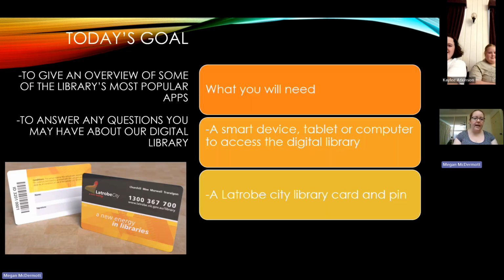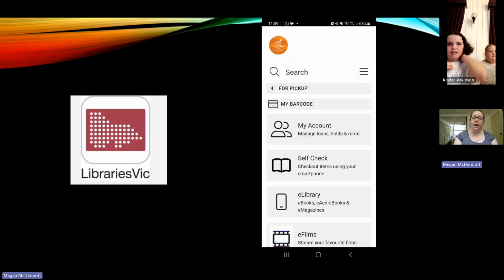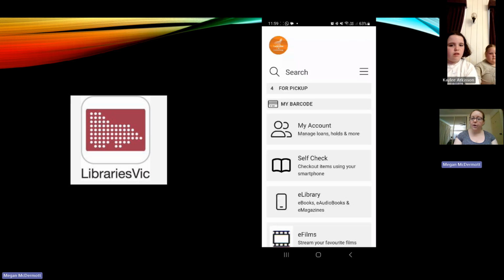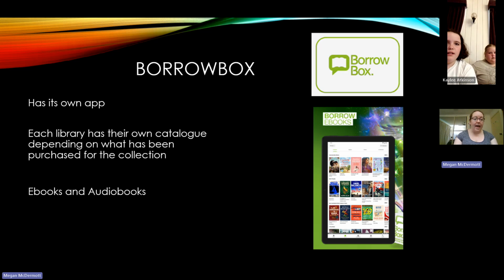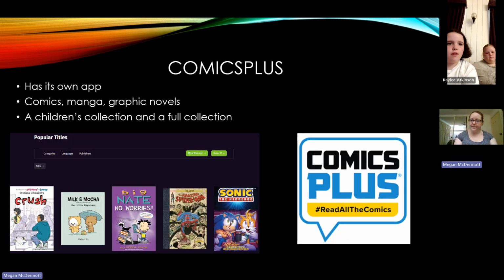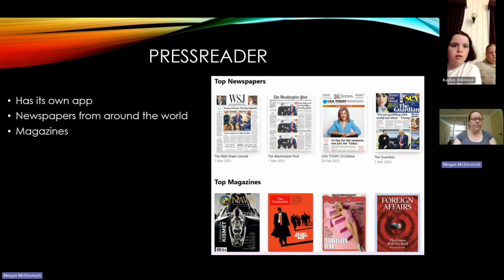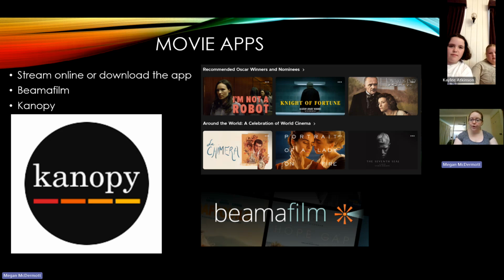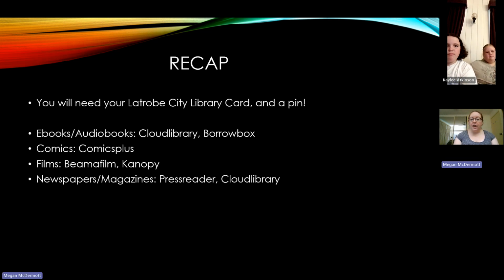Library apps overview